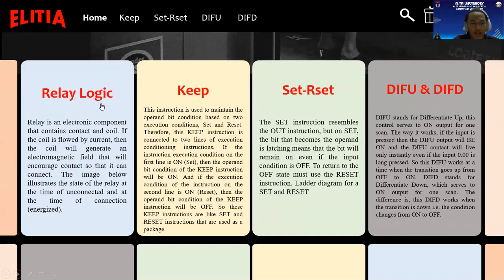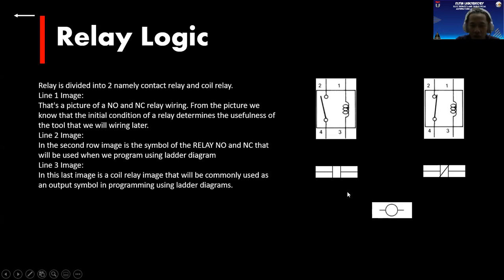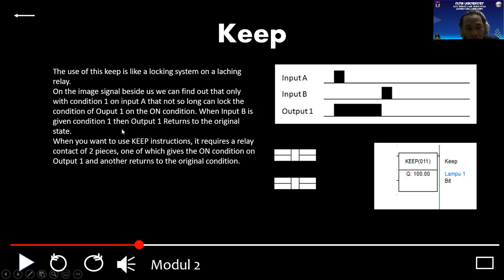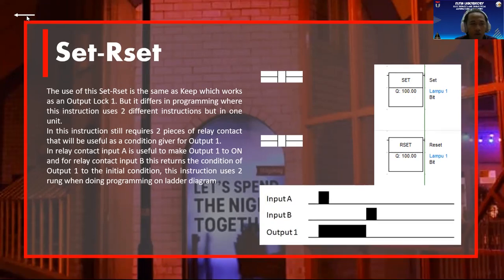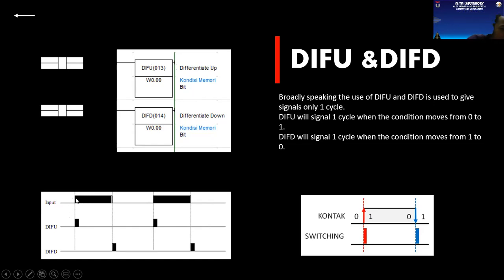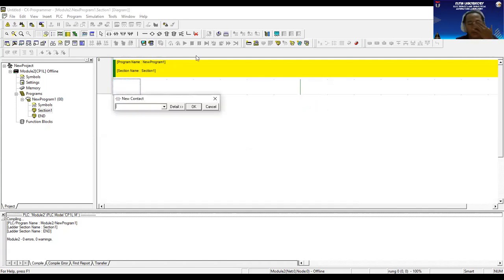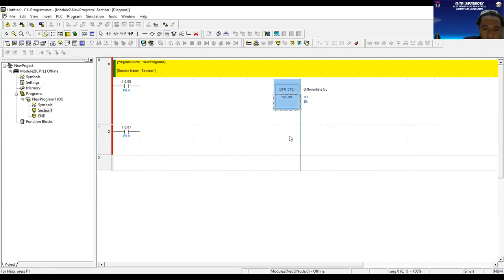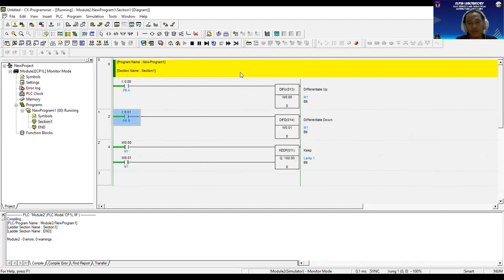VIDEO 2 INT SOI